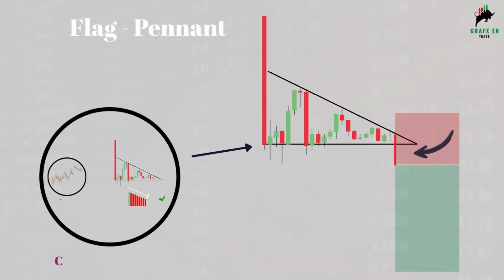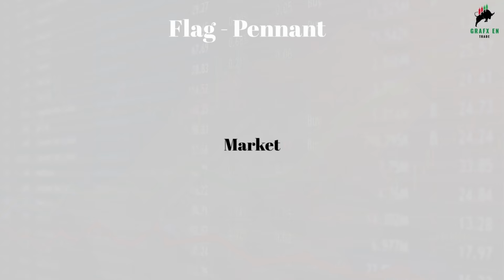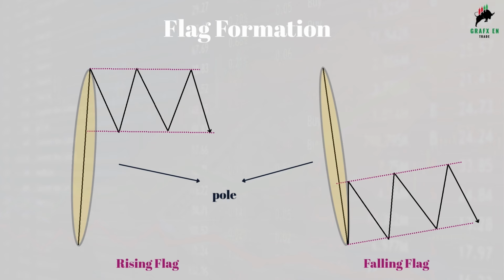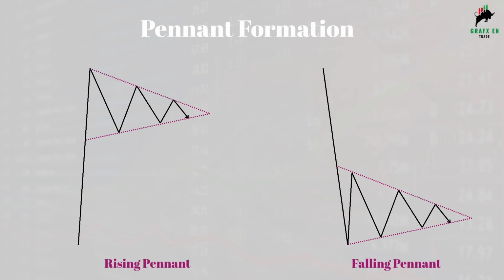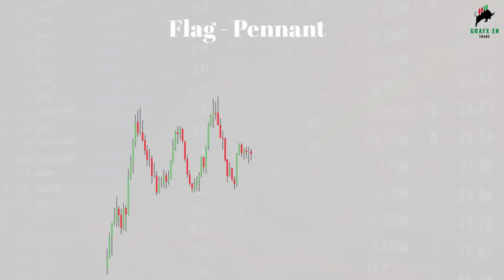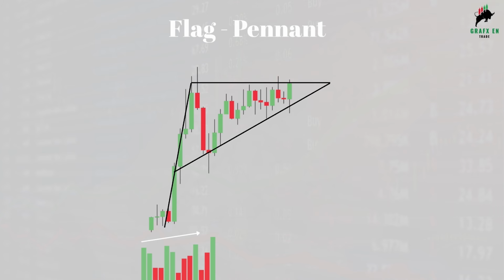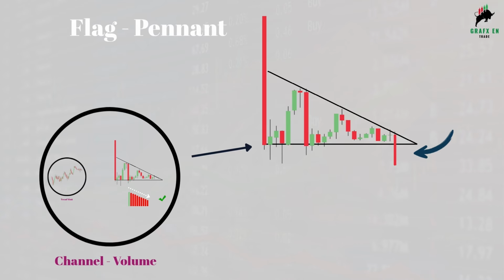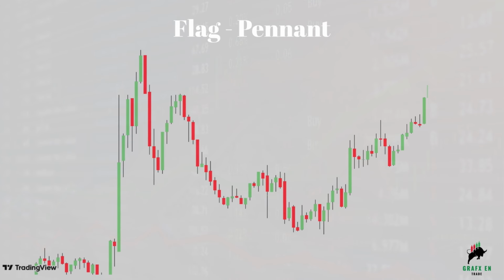Riding the Trend with the Flag–Pennant Formation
One of the most commonly used trend continuation patterns in technical analysis is the Flag and Pennant formations.
In this video, you will learn step by step:

* How Flag and Pennant formations are formed
* In which market conditions they provide reliable signals
* How to identify entry and exit points
* How to calculate target prices
* Practical examples on real charts

By learning to interpret Flag and Pennant formations correctly, you can spot trend continuations more easily and strengthen your trading strategies.